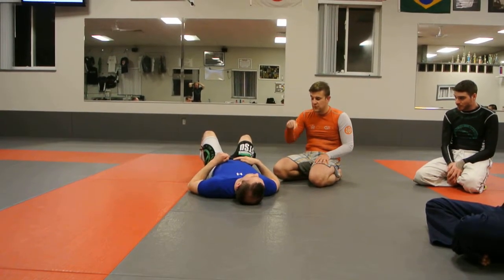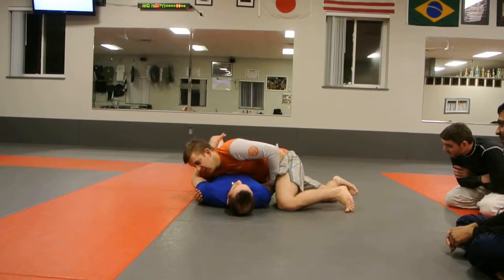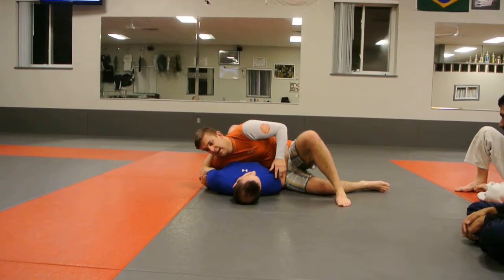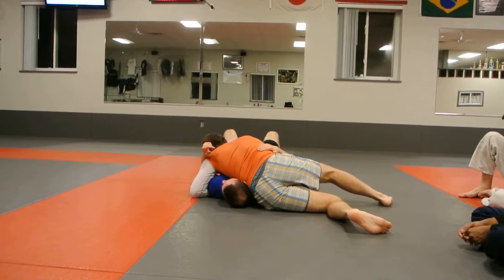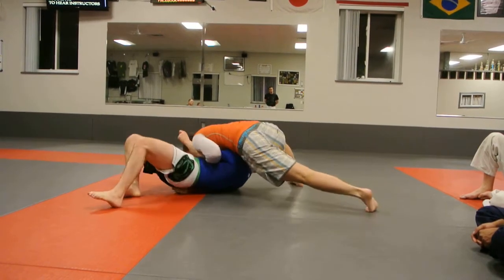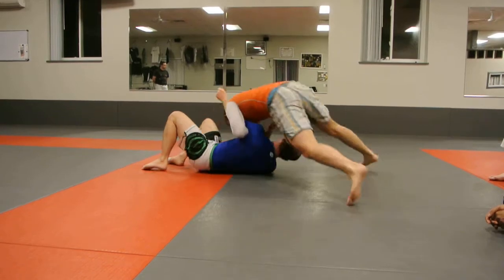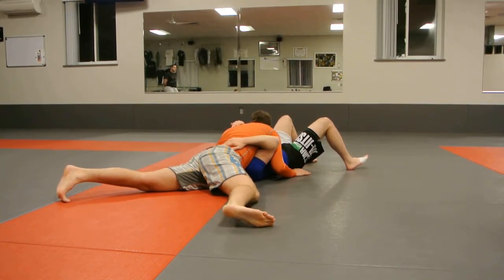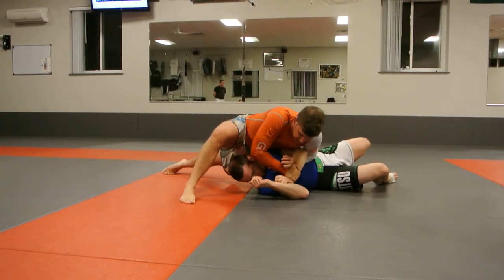Beating the Near Arm in Side Control 2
In this edition of Artechoke in a Can: We focused on dealing with a near-arm frame. If you have achieved side control, this arm will typically frame against your hip to create space for a re-guard or to reduce your pressure to the point that they can turn and escape to their knees. If you aren't aggressive and diligent about neutralizing this threat, your opponent will use it against you to weaken your position.

Special thanks to Steel City Martial Arts for letting me film my class.